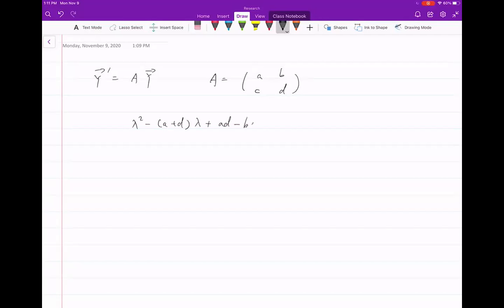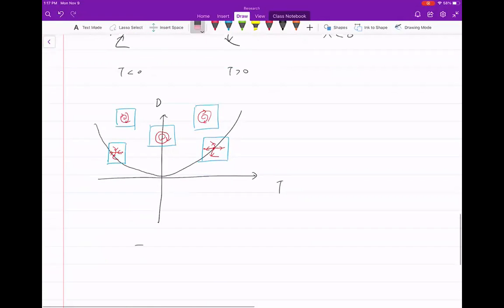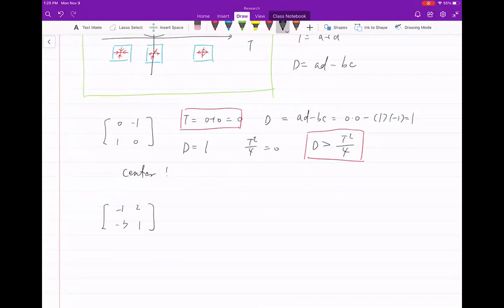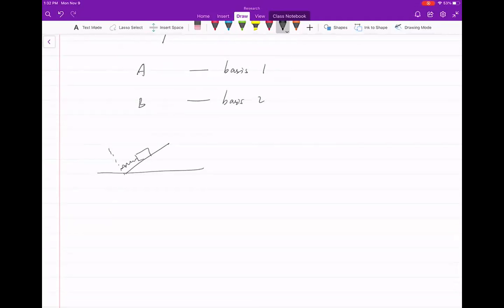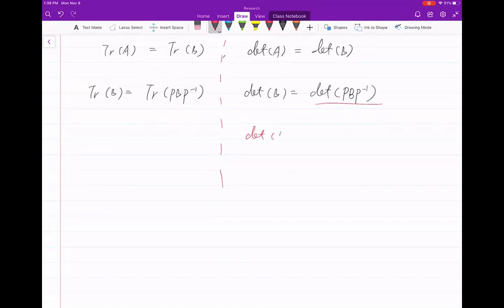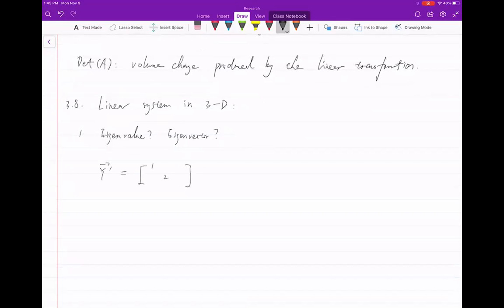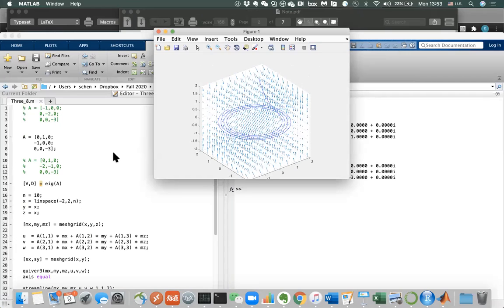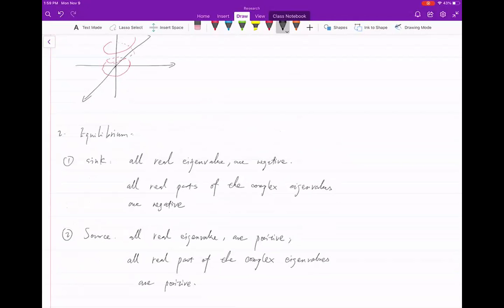MTH 353 2020_11_09